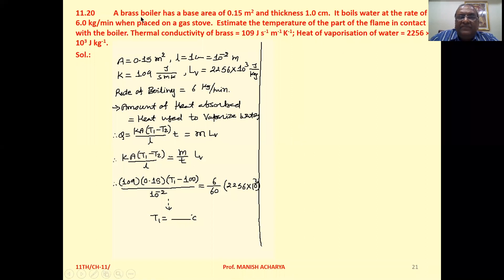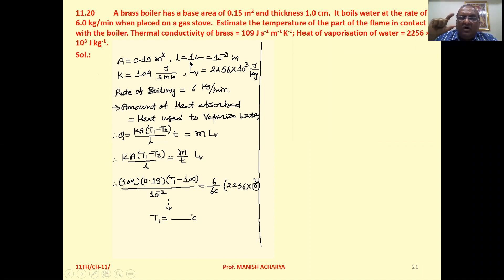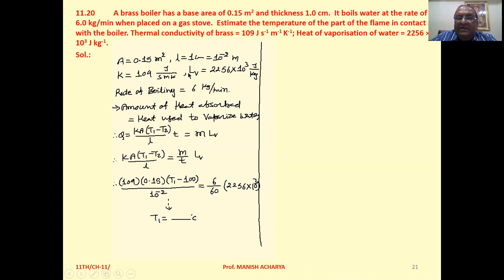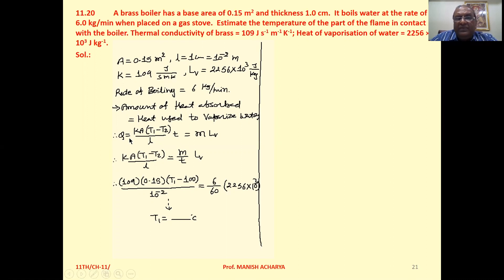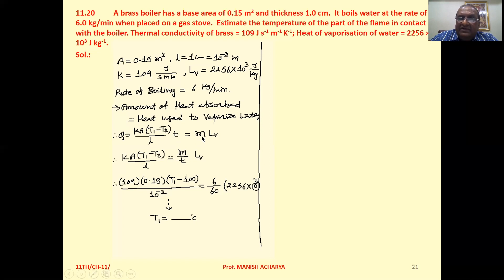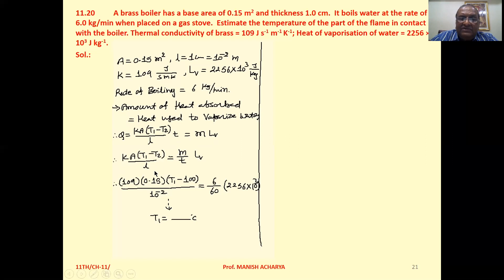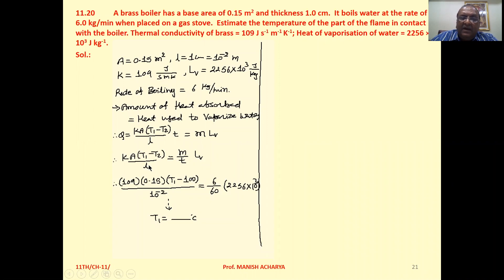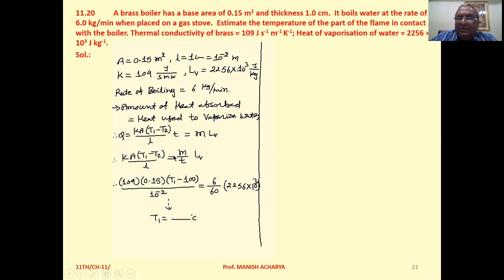A brass boiler has a base area of 0.15 m2 and thickness 1 cm. It boils water at the rate of 6 kg/min